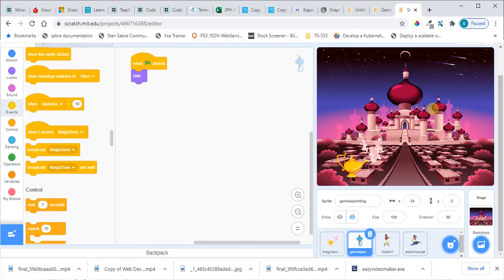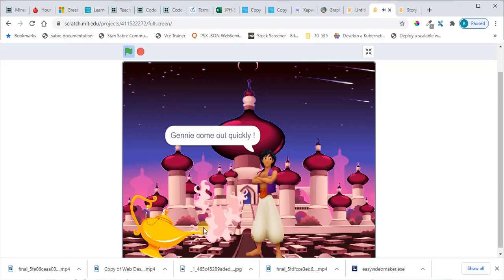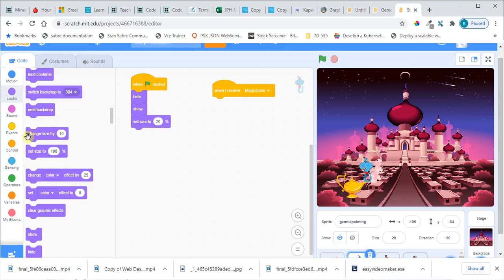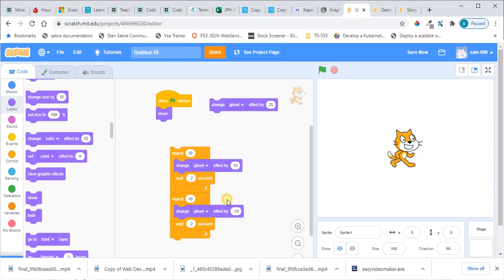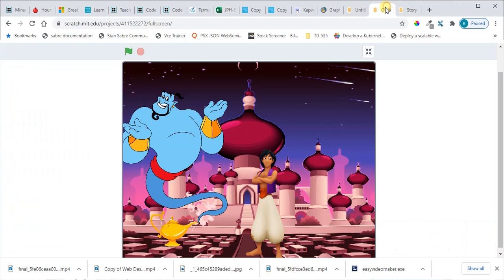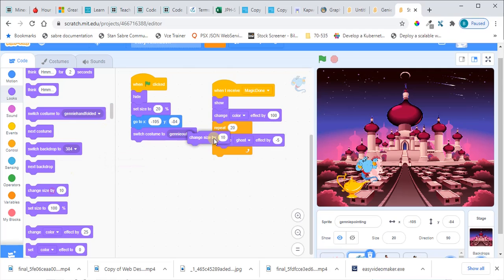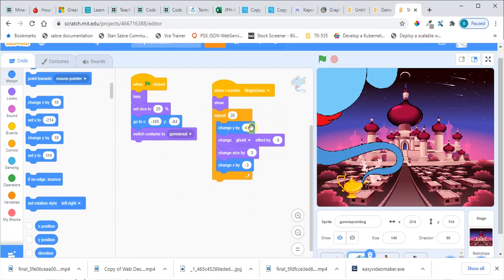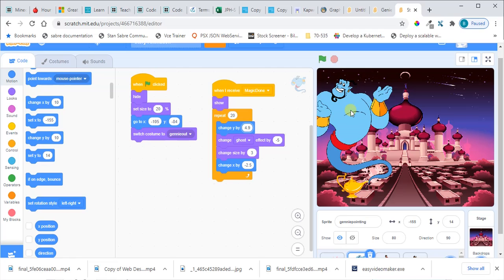Story Animation Part2